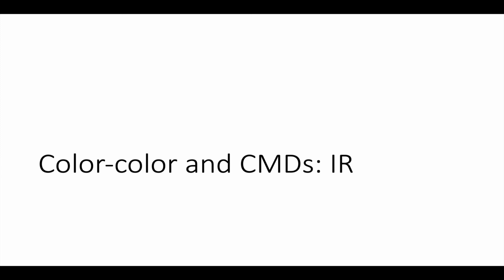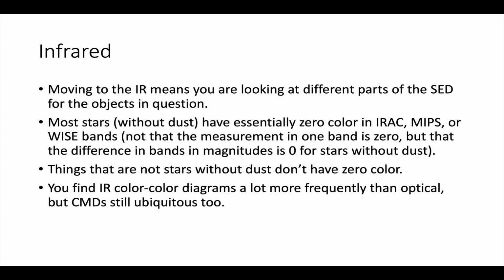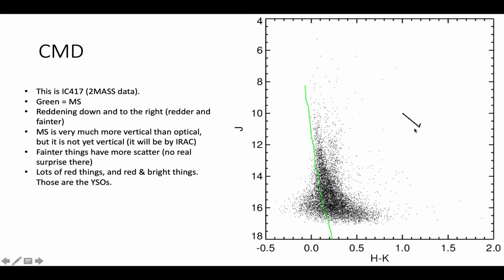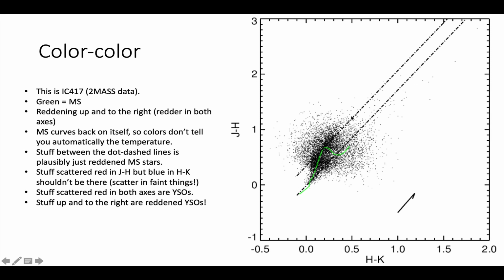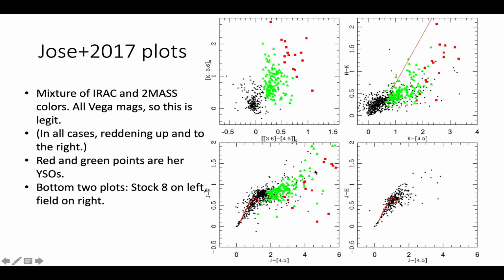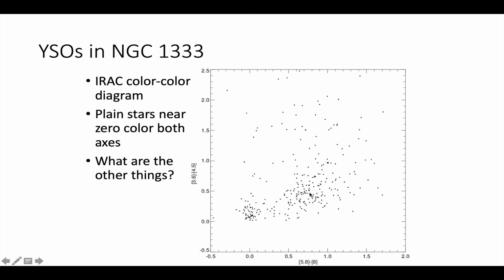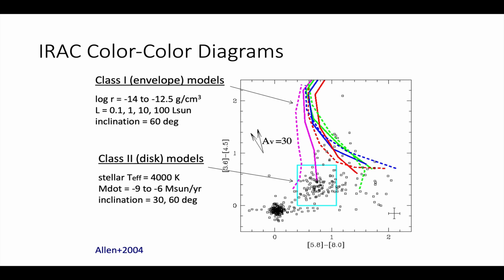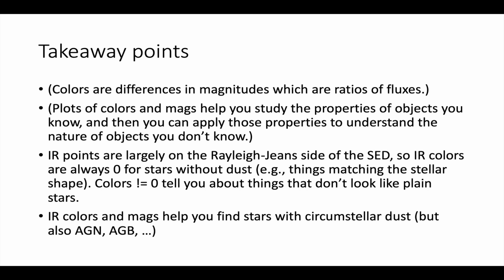Big Colors Talk: Section 7: IR color-color and color-mag diagrams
This is the seventh section from a long talk on filters, colors, magnitudes and more. This one covers IR color-color and color-mag diagrams.